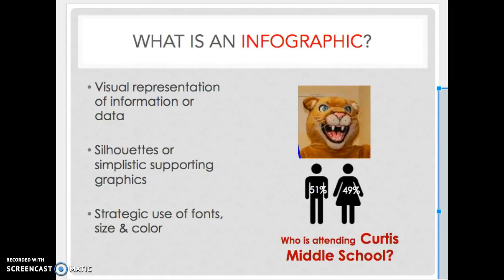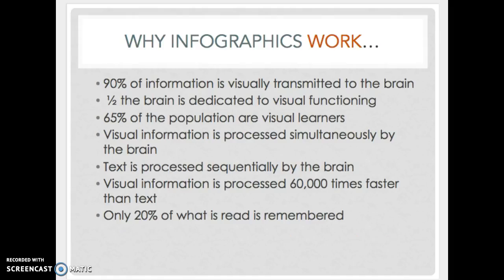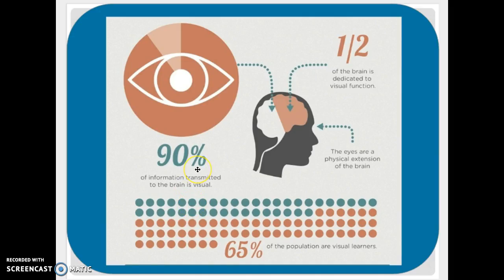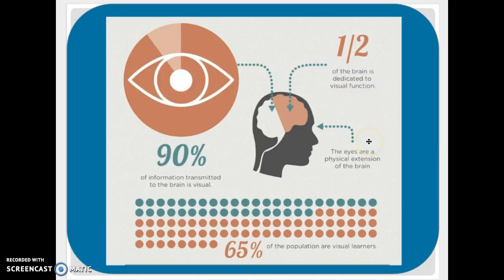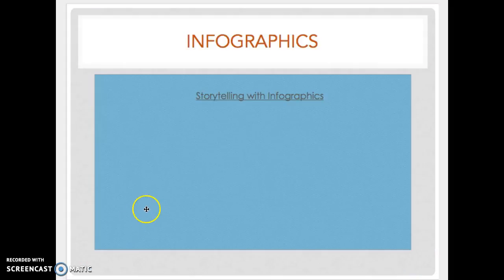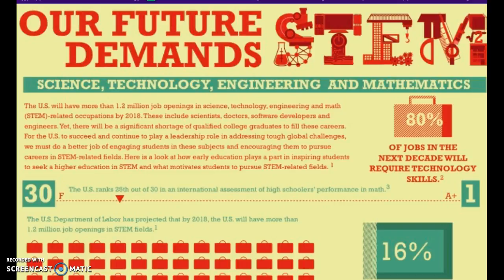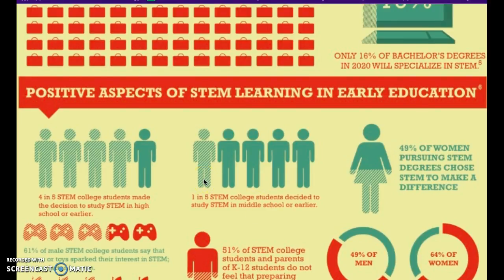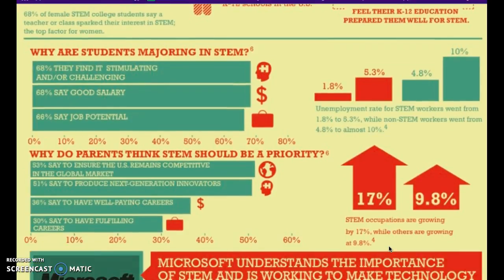Infographics Water Project (Rawson)